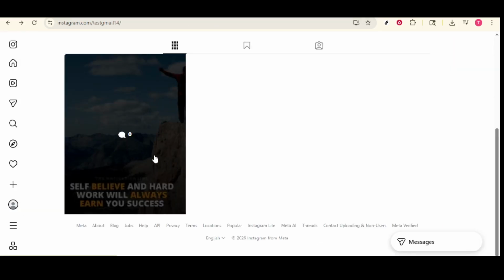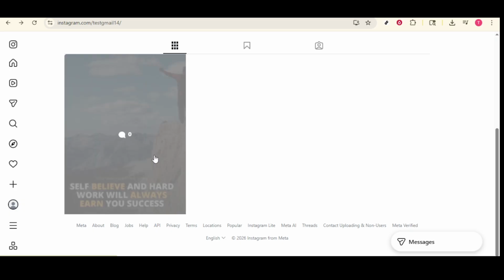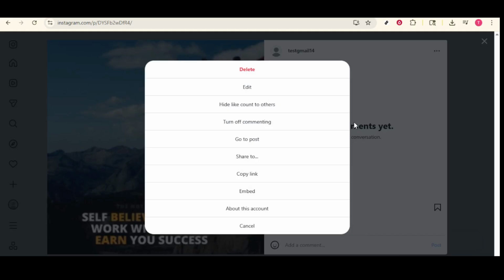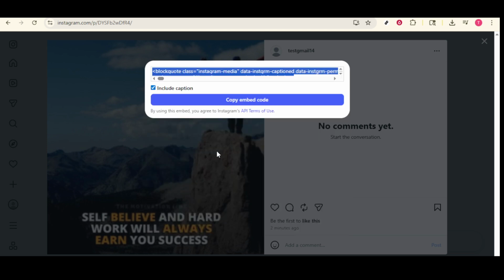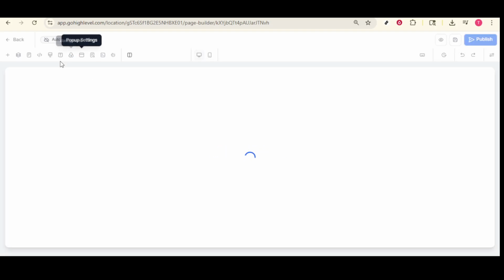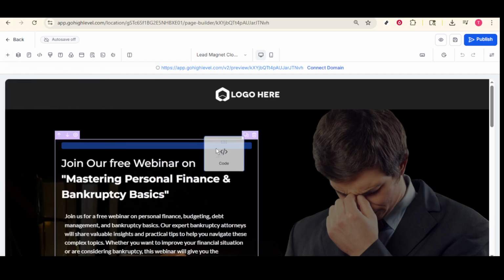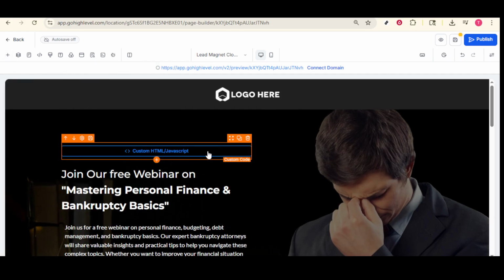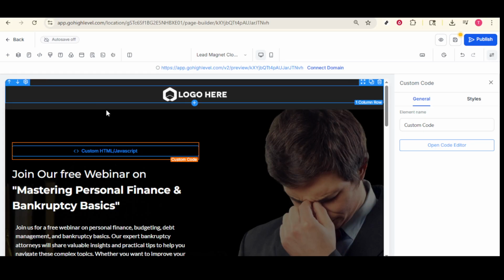How To Embed Instagram Facebook X Into GoHighLevel Website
In this video we cover: how to embed instagram facebook x into gohighlevel website, embed social media posts to gohighlevel website, how to embed instagram, how to use embed codes in gohighlevel, embed instagram post in gohighlevel, embed facebook post in gohighlevel, x (twitter) into your gohighlevel website (tutorial), add instagram feed to gohighlevel, add facebook feed to gohighlevel, how to get started with gohighlevel, embed instagram to ghl, embed facebook to ghl, embed social media posts to gohighlevel